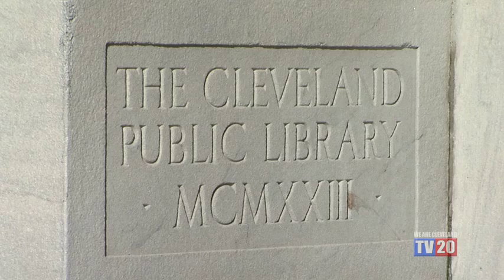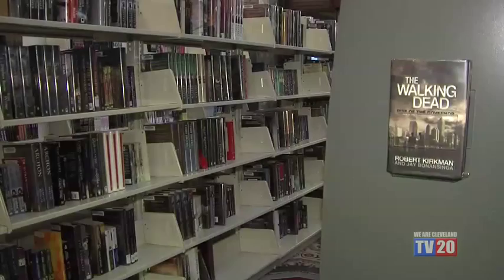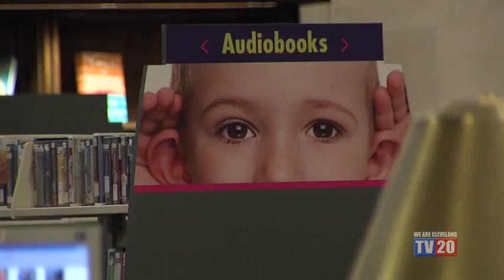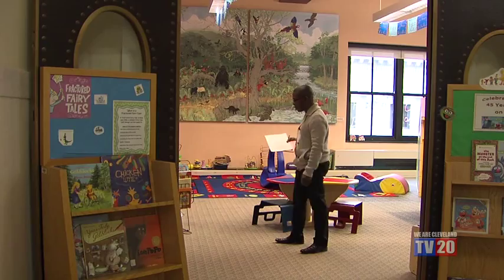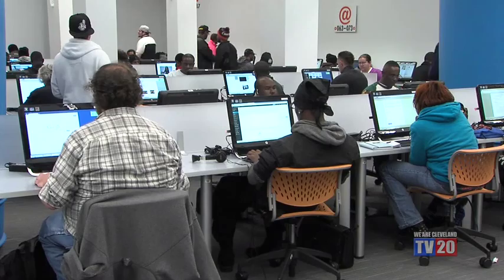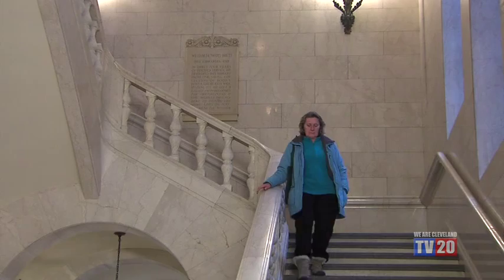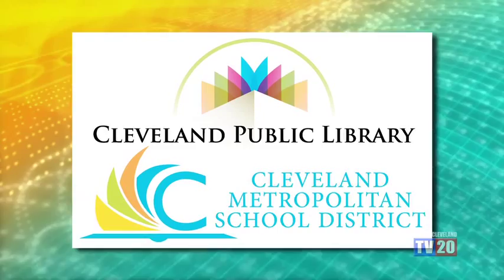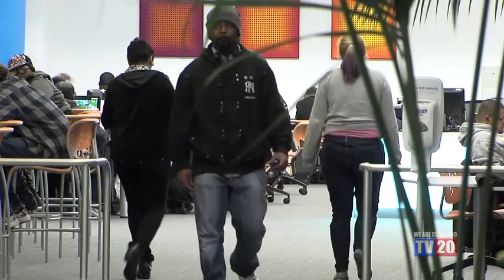The People's University: A Look Inside the Cleveland Public Library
Learn about the history of the Cleveland Public Library.

April 2015